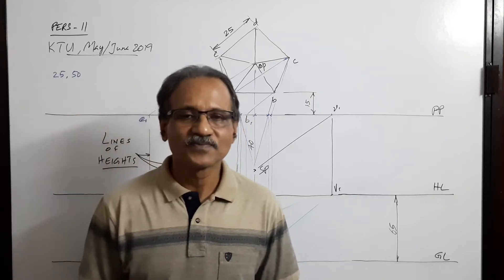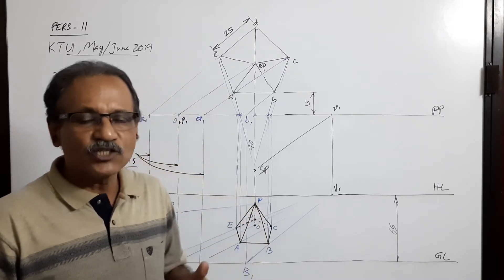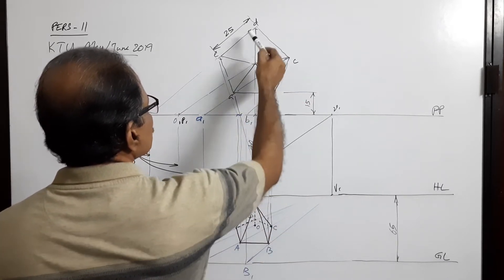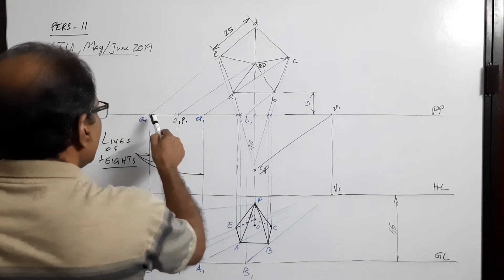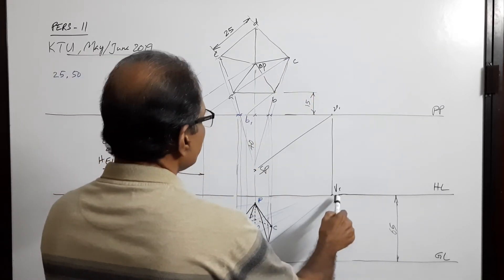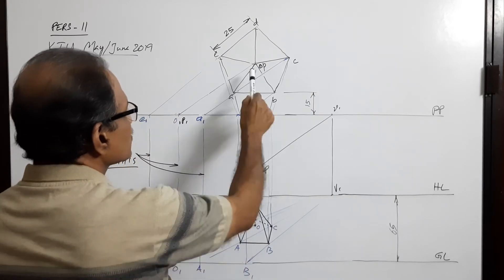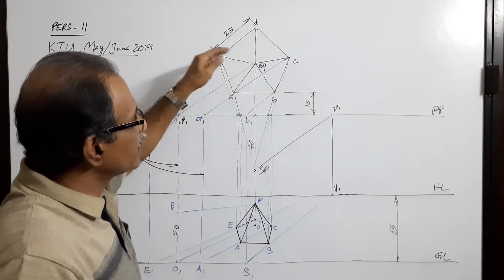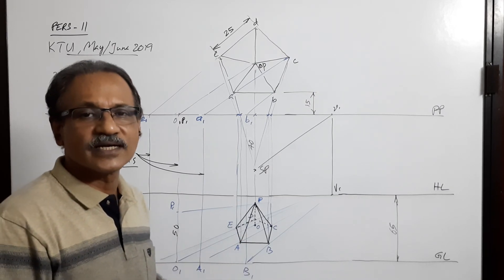PERSPECTIVE PROJECTION -11, KTU, May 2019, Pentagonal pyramid by Prof. Vinodkumar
KTU, May 2019
A pentagonal pyramid axis length 50mm and base edge 25mm is resting on GP on its base. One of the base edges which is nearer to PP is parallel to it and 15mm behind it. The SP is 65mm above GP and 40mm in front of PP. Draw the perspective view of the pyramid if the axis is lying on the central plane and the pyramid is completely behind the PP.